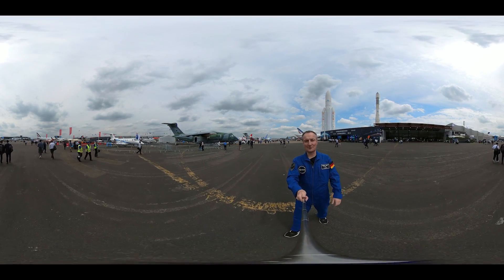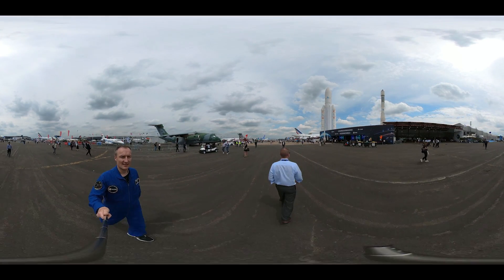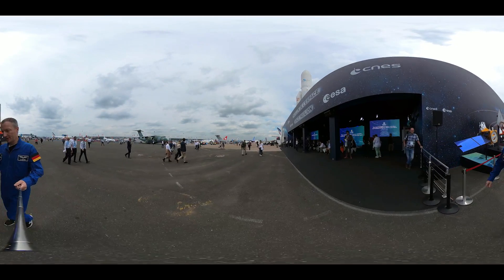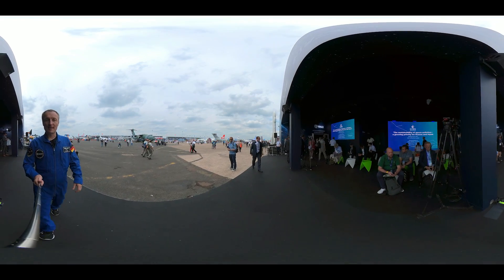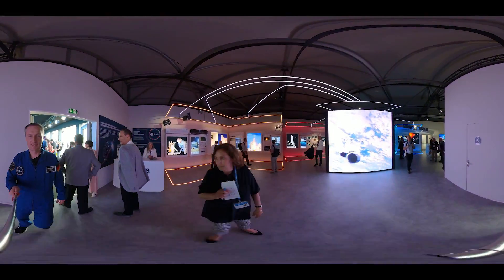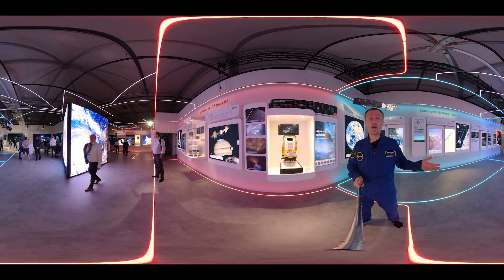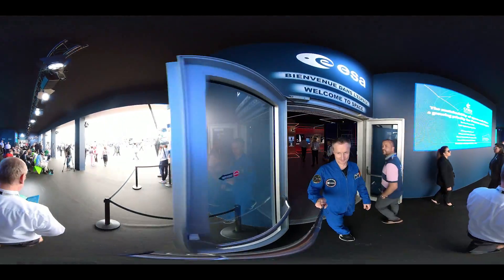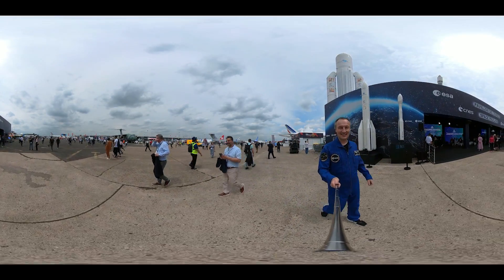ESA Pavilion 360° virtual tour | Explore the Paris Air Show with Matthias Maurer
Experience the thrill of the Paris Air Show 2023 with our 360VR tour! Join ESA astronaut Matthias Maurer as he guides you through the ESA pavilion, showcasing the Euclid satellite and the incredible journey of Juice to Jupiter. Immerse yourself in the excitement and mysteries of the universe. Don't miss the chance to join us in person during the public days this weekend and get ready for an unforgettable adventure!